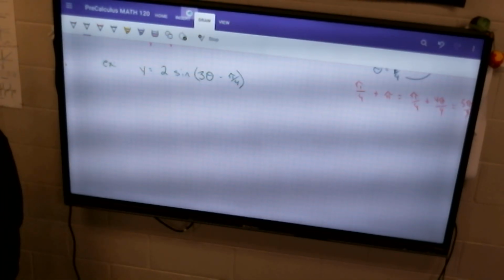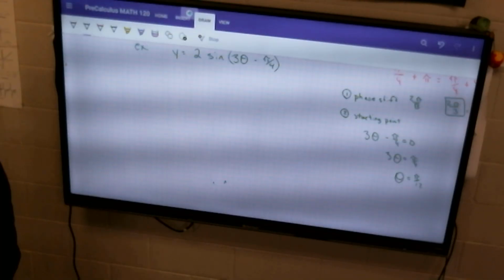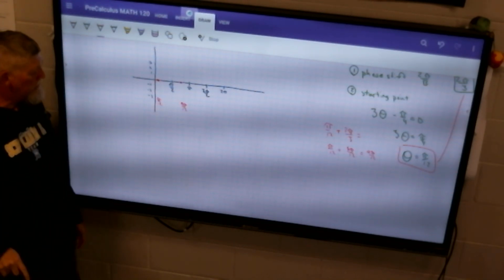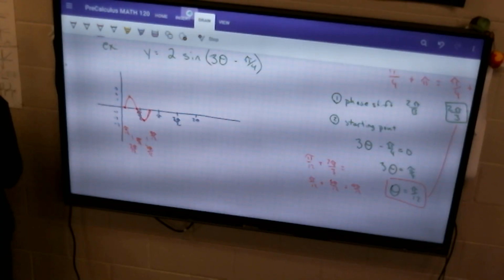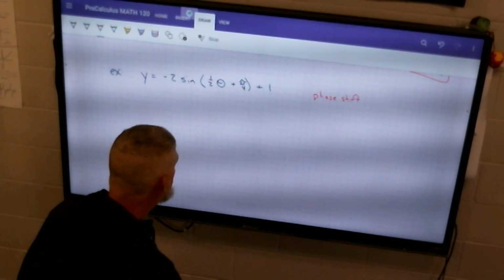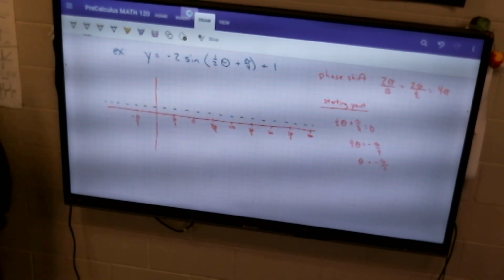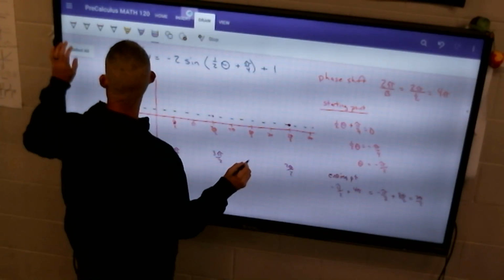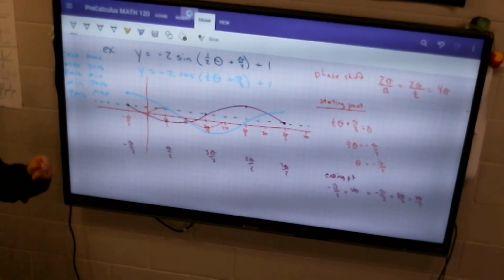PC Lect 25 part 2